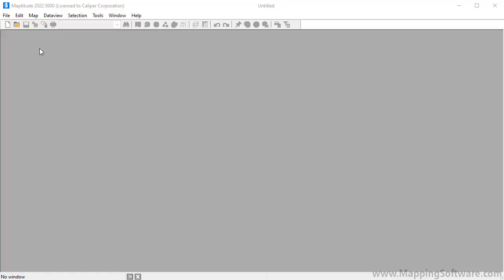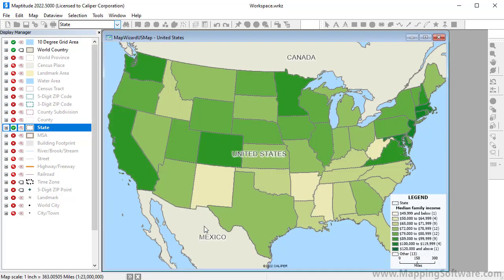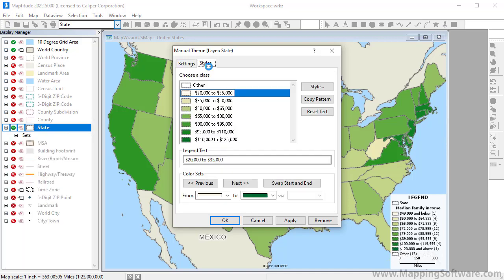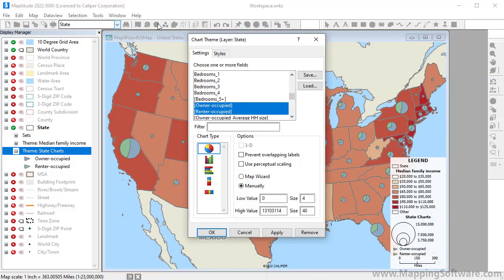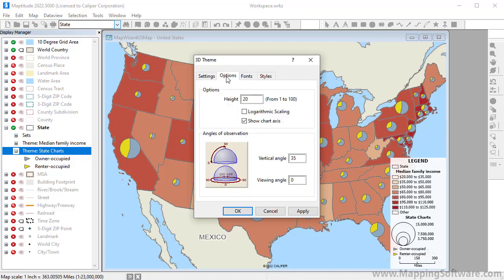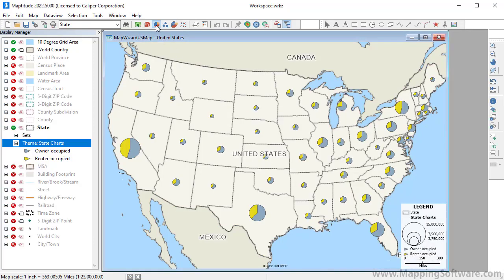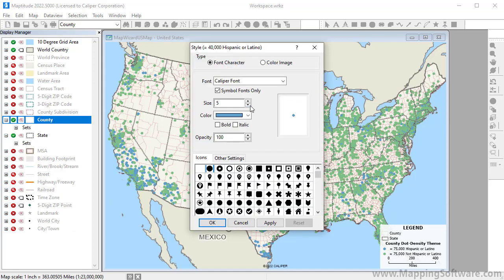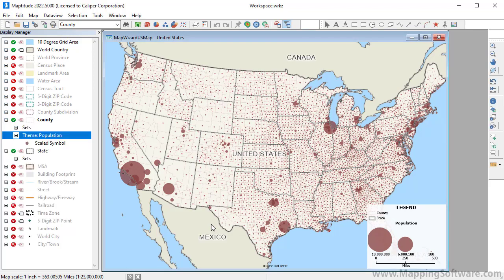Maptitude 2022: Thematic Mapping, Heat Map Software, Bubble Maps, 3D Maps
Using the MapWizard® tools to create color/heat themes, chart themes, dot-density themes, 3D themes, and scaled-symbol size themes, pattern and multiple symbol themes, and bubble theme maps.

This video will answer these questions:

How do I create a heat map of the USA?
How do I create bubble maps?
How do I create 3D maps?
How do I map hot spots?

0:00 - Introduction to themes and working layer
0:33 - Creating and customizing a color theme
2:29 - Creating and customizing chart themes
3:31 - Creating and customizing 3D themes
5:03 - Creating and customizing dot-density themes
6:18 - Creating and customizing size themes